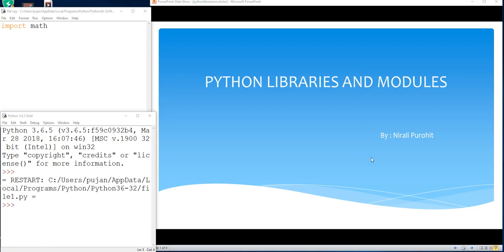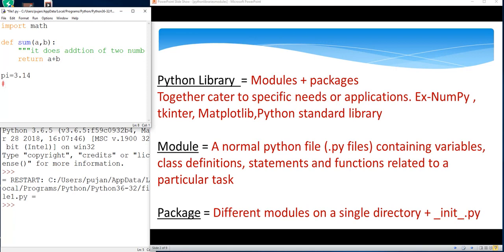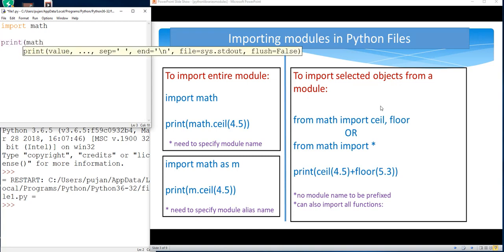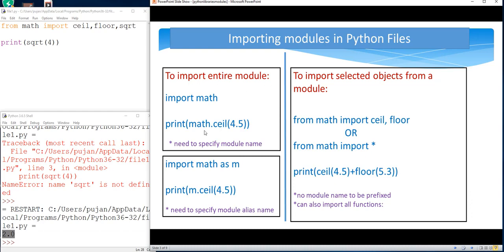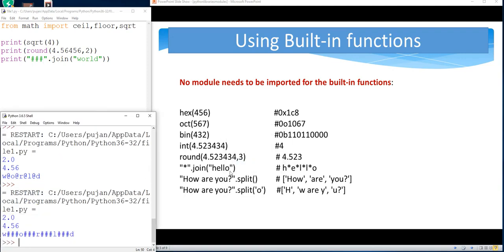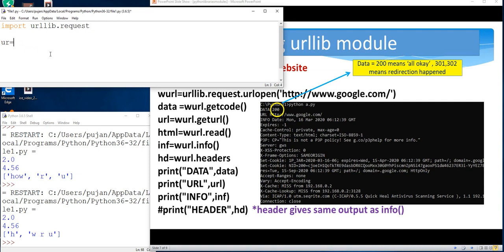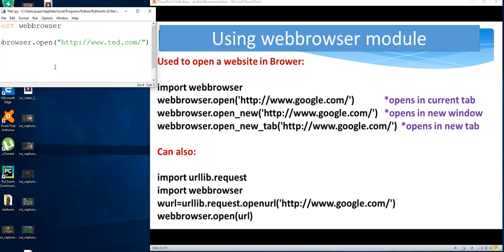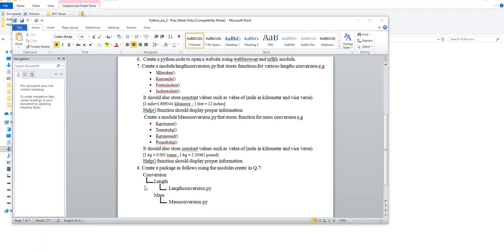Grade 12 computer Python Libraries and Modules